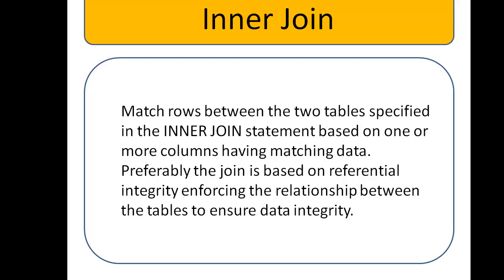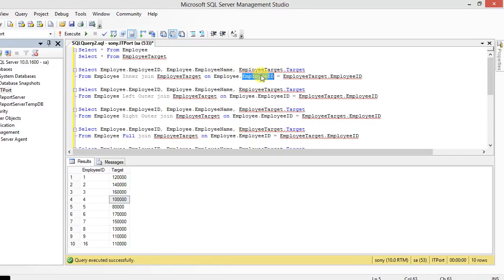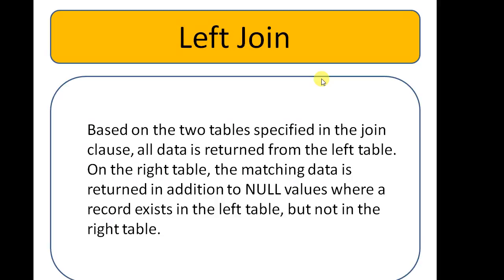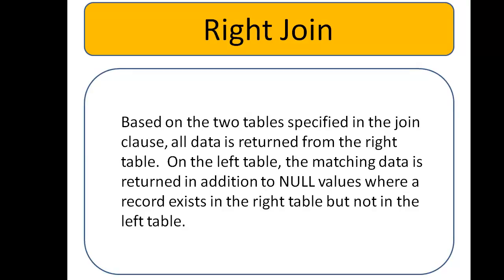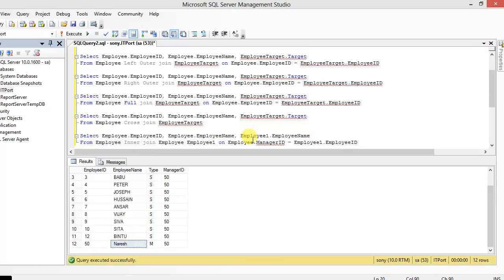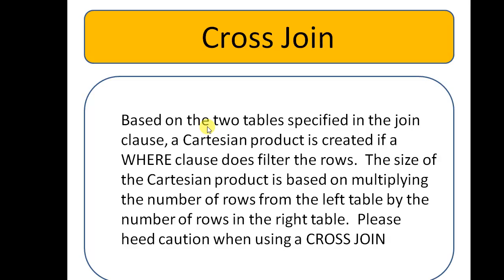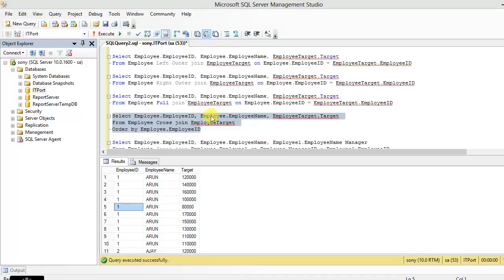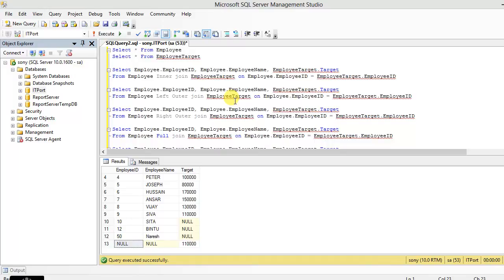SQL Server Joins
SQL Server Inner Join, Left Join, Right Join, Full, Cross and Self with Example